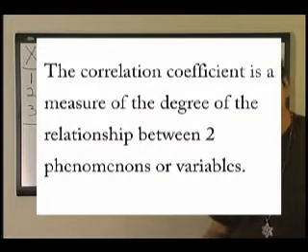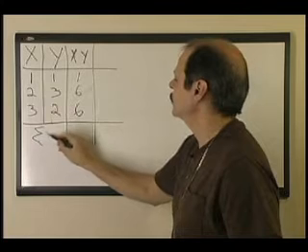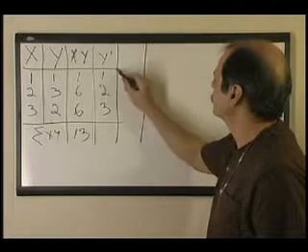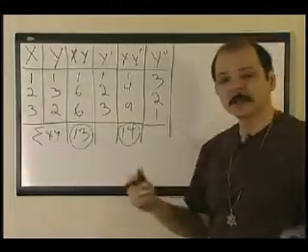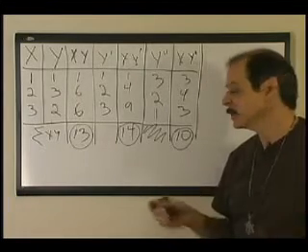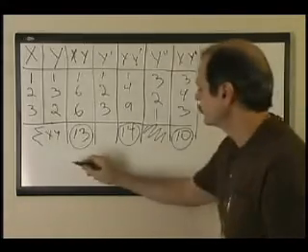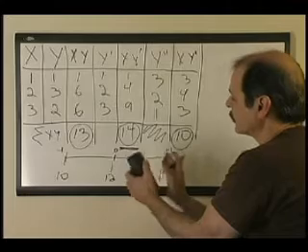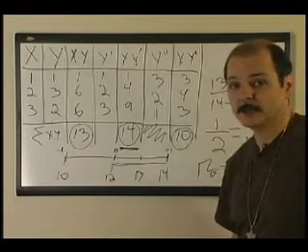The Monotonic Correlation Coefficient (invention)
At the beginning, I named it the General Correlation coefficient because it is more general in its nature (compared to Pearson, which is for linear relationships only), it would be more appropriate to name it the Monotonic Correlation coefficient because it measure the monotonic relationships. It also uses the sum of products but in a different way. In the video, I did not mention enough that the sum of product of 2 variables sorted in the same direction will be the highest you can find given the rule that you can move the values anywhere you want independently in those two variables. When the relationship is perfectly distributed around the strait line, which occurs extremely rarely, the monotonic corelation and the Pearson correlation are exactly equal. Usually, while very close, they are not equal because the data is almost never perfectly distributed around a strait line. All thousands simulation tests (n=10 to 1000) done with linear and non-linear relationships, the monotonic r is very close to Pearson r if the relationship is linear but the Monotonioc correlation coeficient is higher than Pearson when the relationship is not linear (ex.: exponential or logarithmic relationship) because these types of curves are part of "monoticity" domain while they are outside of the linearity domain per definition.

Note: The standard error of the Monotonic Correlation coeficient is higher than the one of Pearson.

If you want a SAS macro that calculates the Monotonic coefficient and compare it with other correlation coefficients, let me know  and I will send you the program. I wrote a draft document about this monotonic correlation coefficient I developed with its formula